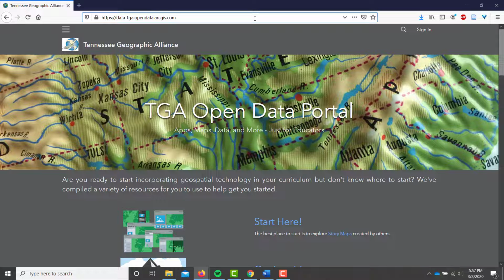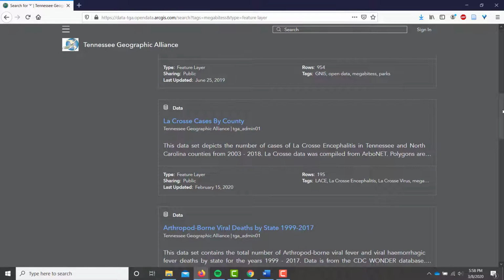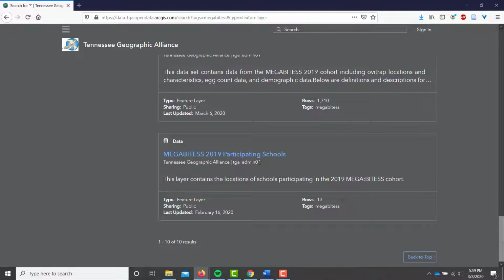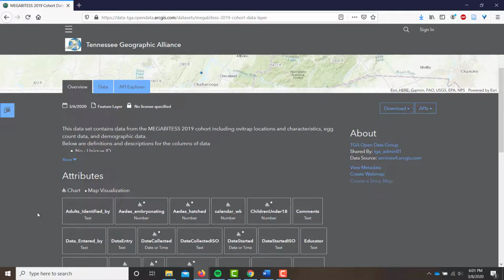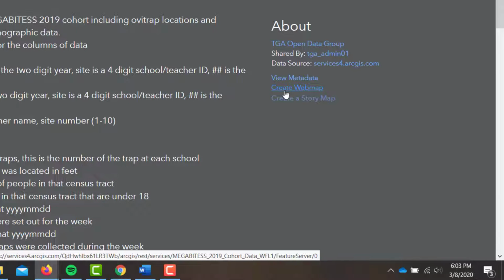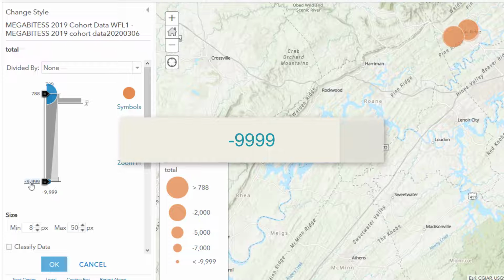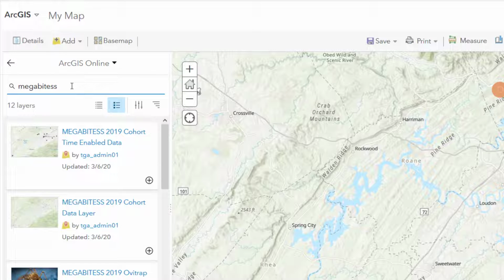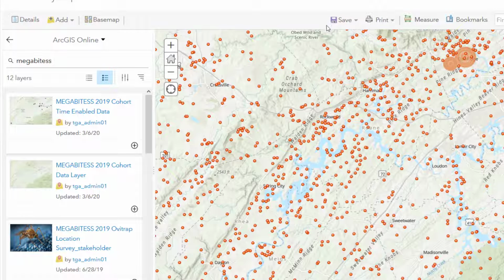Finding Your MEGABITESS Data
This video shows MEGABITESS teachers and students how to find and access their data for use in ArcGIS Online.

Access MEGA:BITESS data and maps from the TN Geographic Alliance open data portal